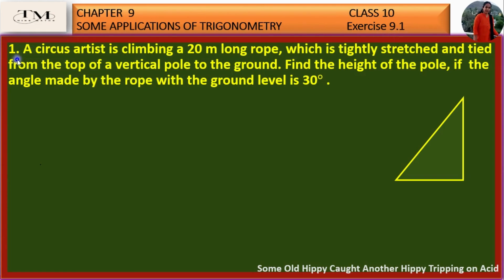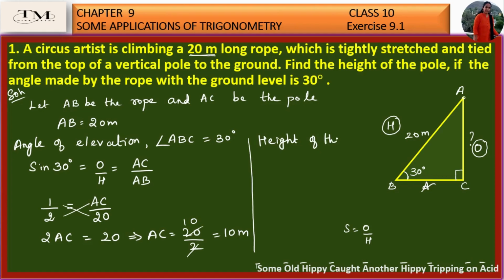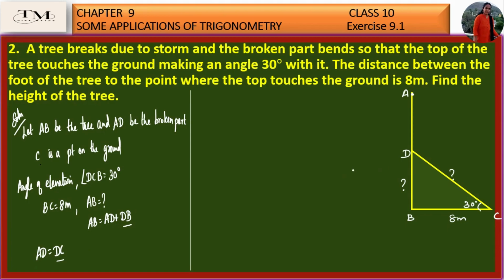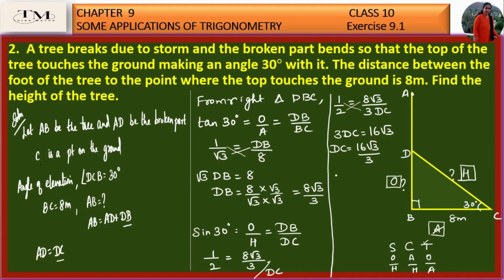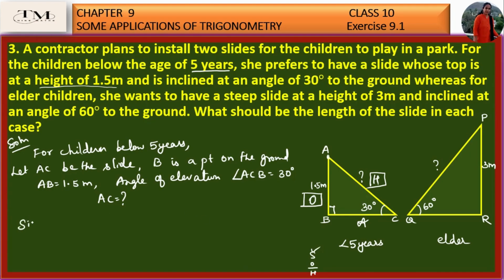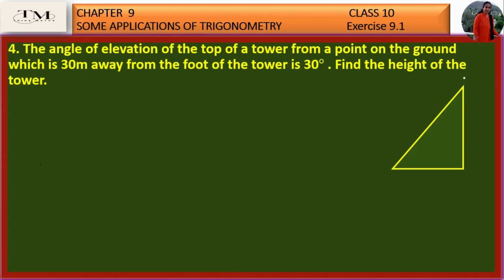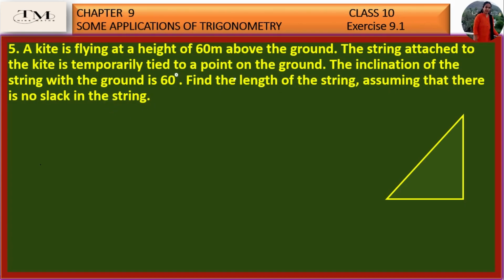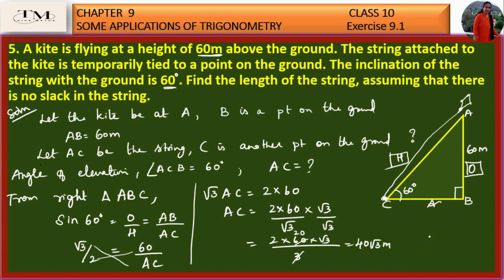Class 10 CBSE Maths|Chapter 9|Some Applications of Trigonometry|Exercise 9.1 Q 1 to 5|Think Maths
This video deals with Class 10 CBSE Maths-Chapter 9-Some Applications of Trigonometry-Exercise 9.1 Q 1 to 5- Solved.

    Abarna